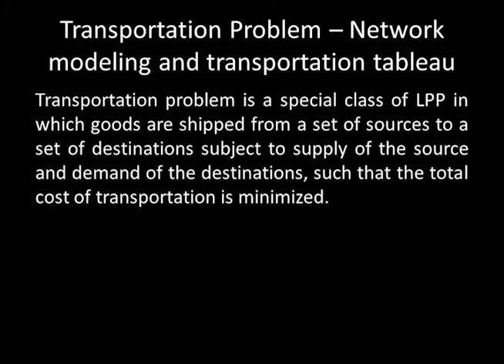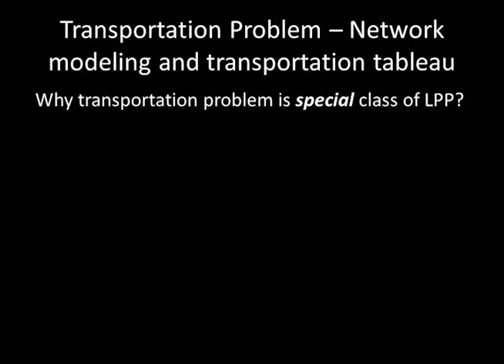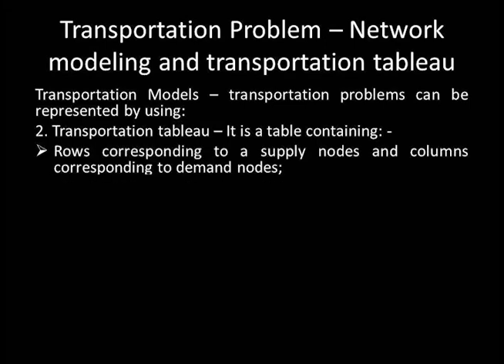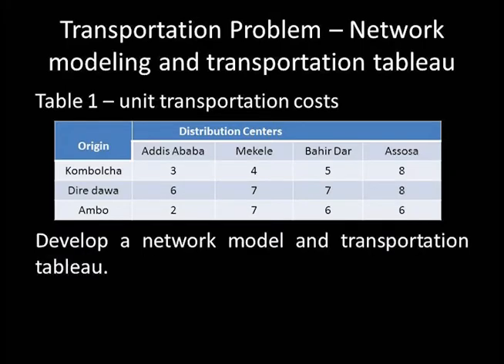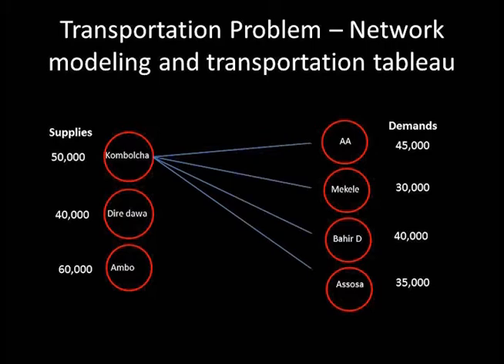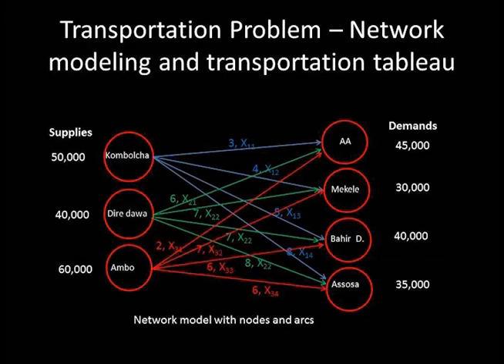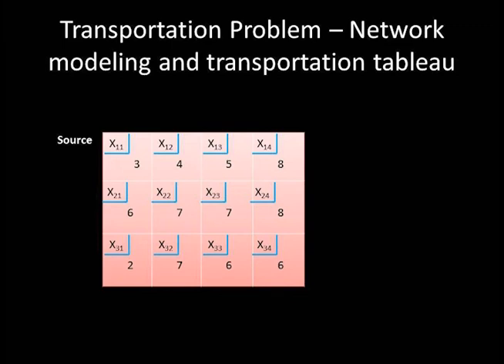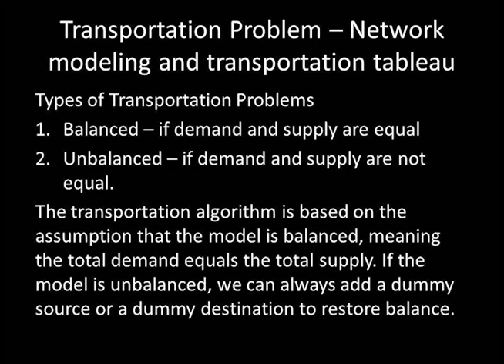Transportation Problem (Part 1) - Network Model and Transportation Tableau